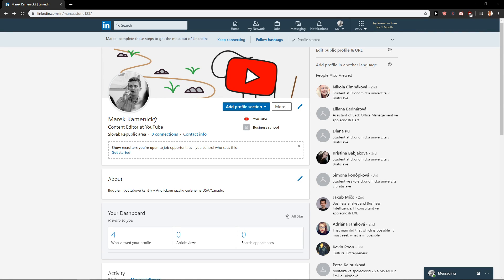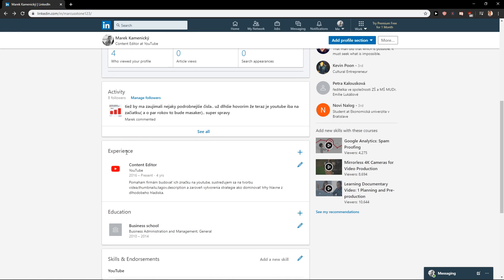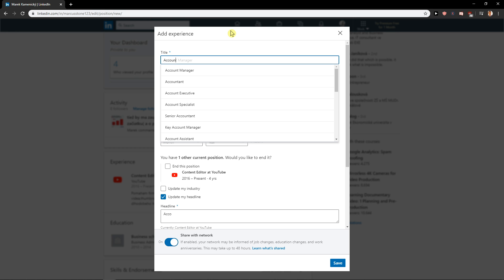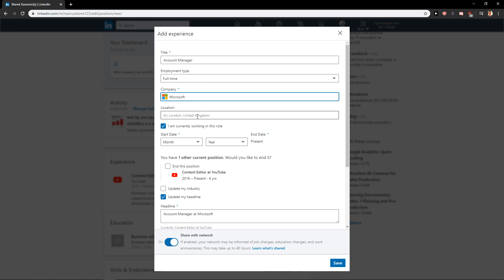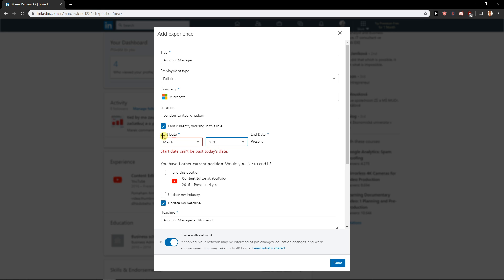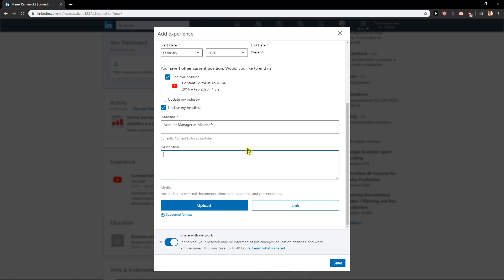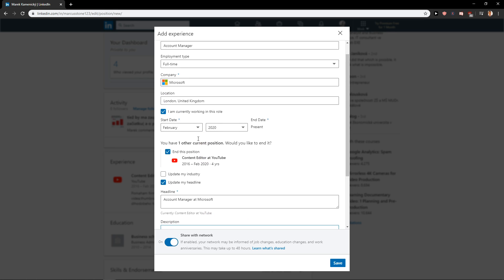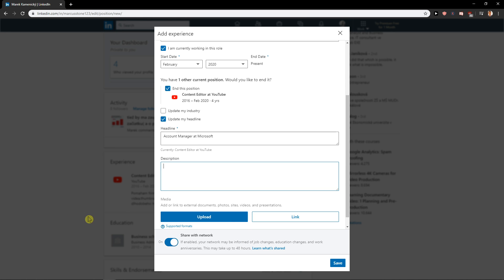How To ADD Promotion In LinkedIn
In this video you will learn how to add promotion in linkedin

 , transferwise ‏‏‎ ‎

GET AMAZING FREE Tools For Your Youtube Channel To Get More Views:
Tubebuddy (For GROWTH on Youtube):